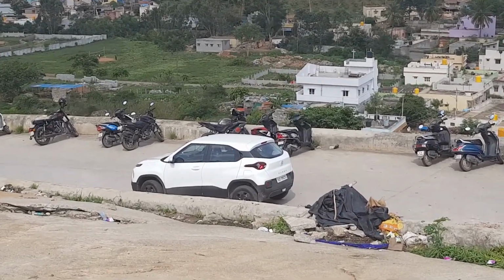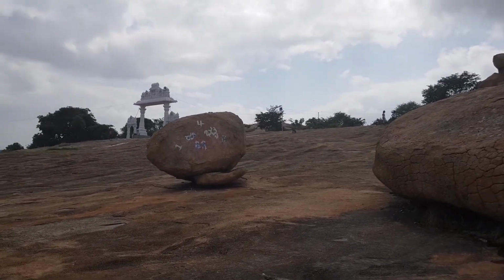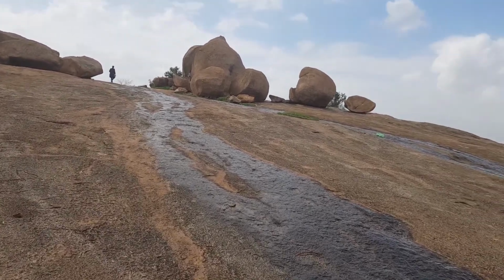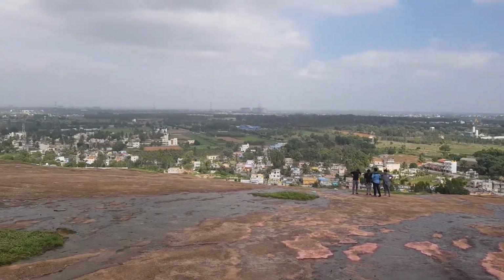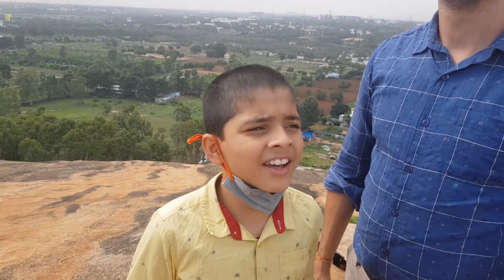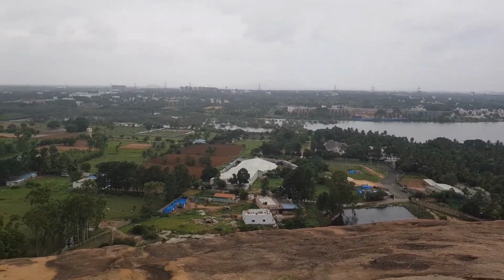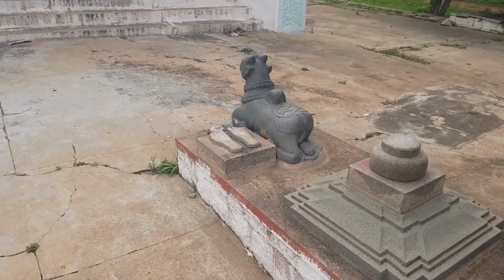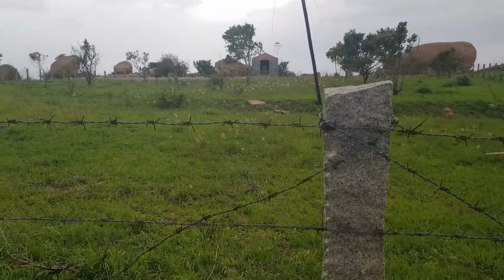Akkayammana Betta / Akkayamma Hill in Bengaluru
When I enquired about the history of this place and temple, I was told by the poojary/priest that there were Akkayamma & Bhuvaneshwari Devi idols from Purana times(ancient times in India which is thousands of years back), but the Pratishthapana of the temple was done by Hampi Swamigalu 25 years back. At that time all the 5 temples which exist on this betta / hill were built, namely Akkayamma Temple, Gavi temple, Ram temple, Bhimeshwar temple etc.

Its very close to the Kempegowda International Airport(Bengaluru Airport) and you can also see the flights taking off. You can have a calm and spiritual experience. All the temples will be open on Sunday, Tuesday and Friday officially. But the priest stays just besides the temple and you can request him to open the lock for the Darsha and he can do it for you. Being Saturday, there was no so much crowd. Request you to bring a small bag if you are bringing chips or bottles along with you so that you can dump the waste in that bag and throw it in the dustbin at your home. Please dont litter the place, there are no dustbins on the hill, so please be careful.

The priest is from Koppal in north Karnataka and helpful and he will tell you more information about the importance of the temple and its preceding dieties.

Its a good option for Bengalurians as an one day trip and also an alternative to Nandi Hills.